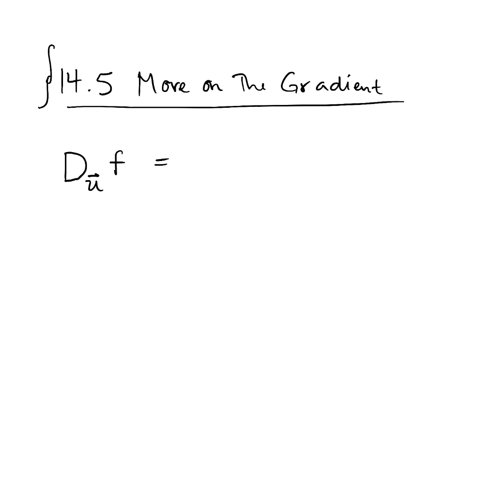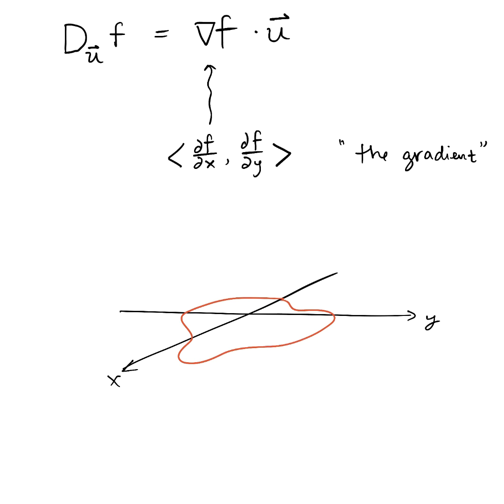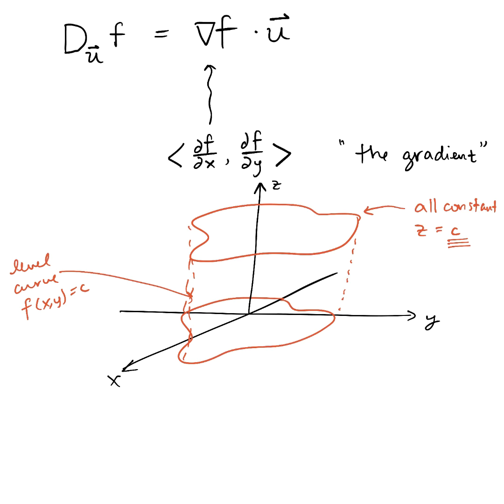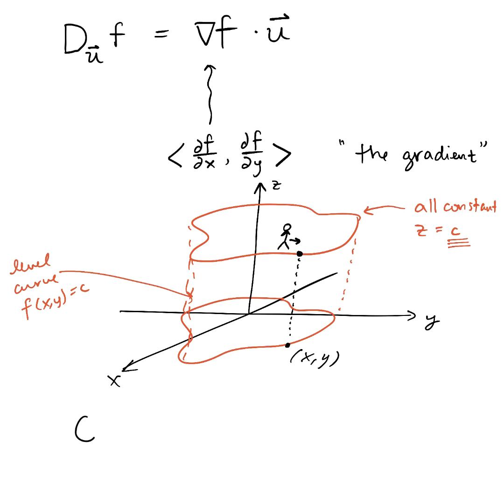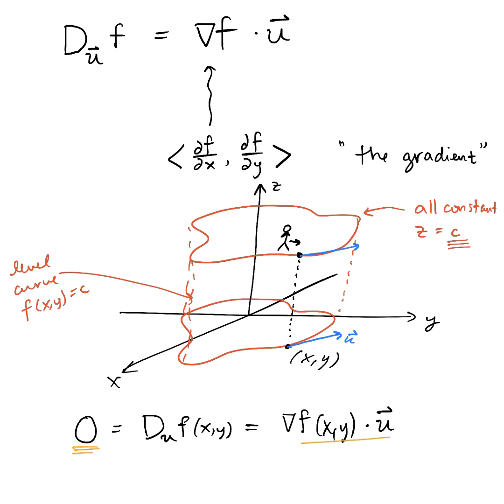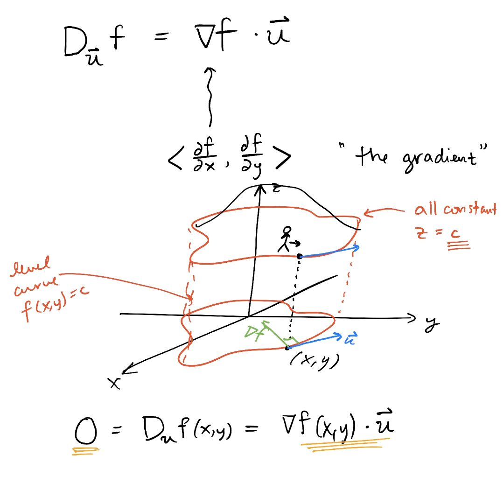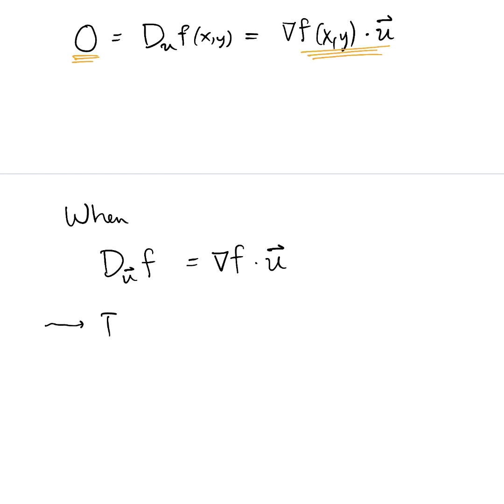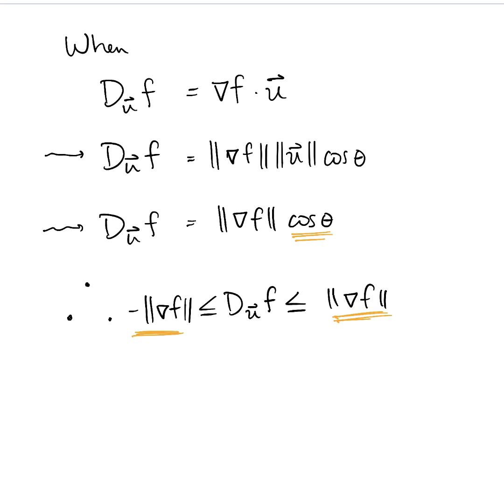Section 14.5 Part 2: More on Gradient